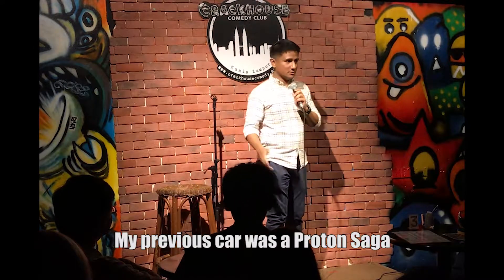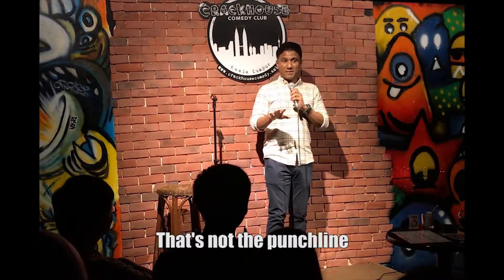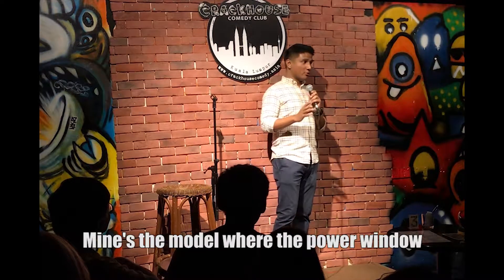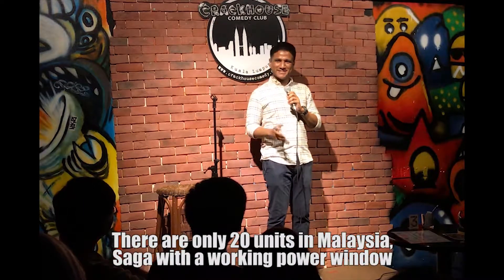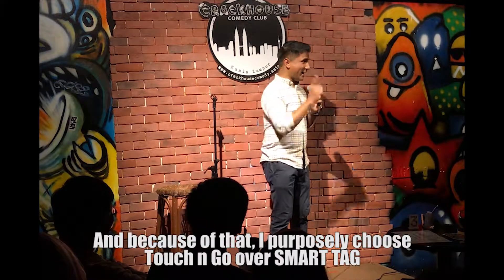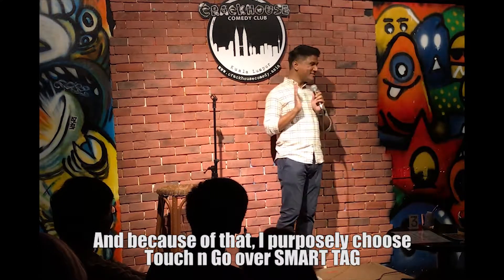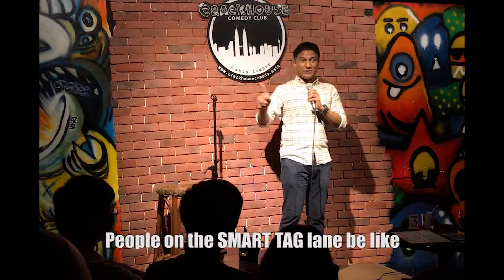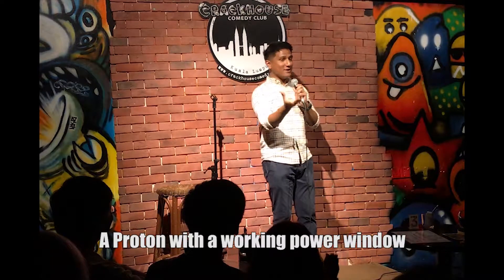Limited Edition Proton Saga | Gajen Nad Stand-up Comedy